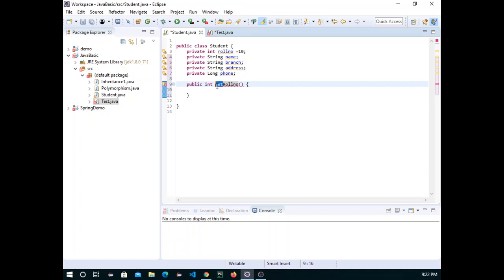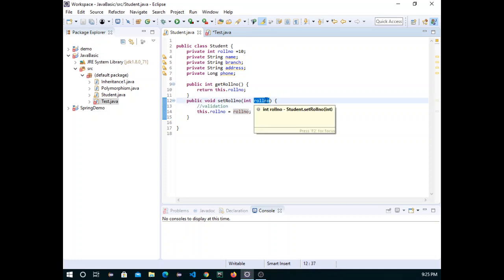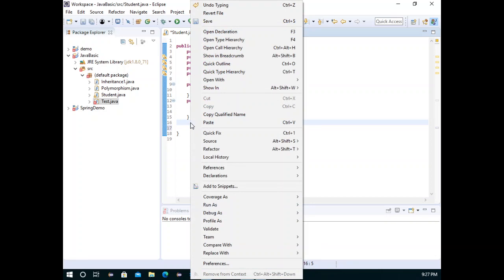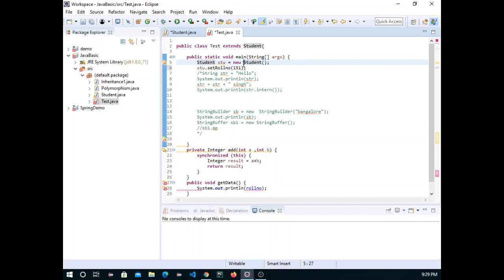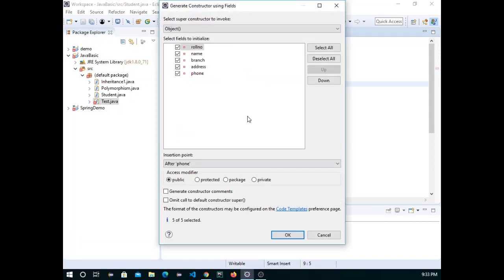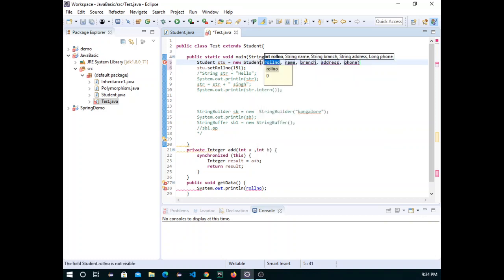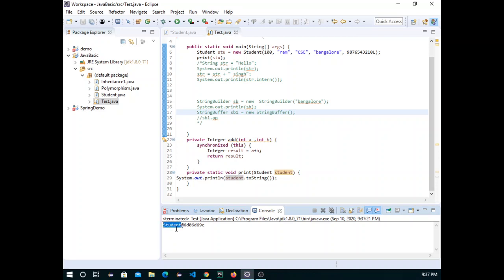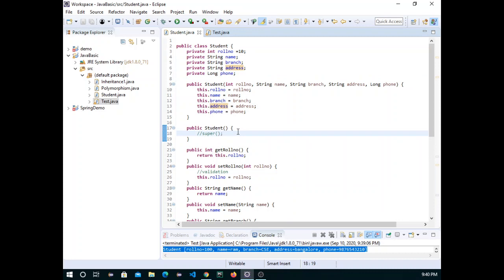Java Encapsulation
Details about Encapsulation